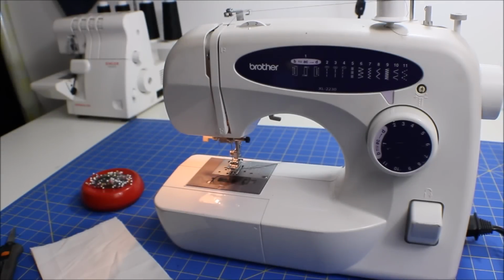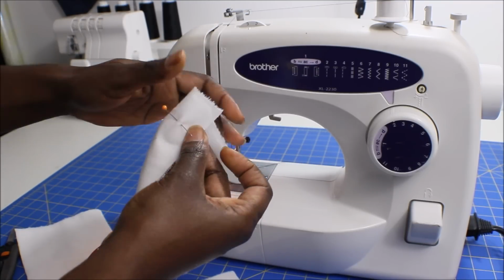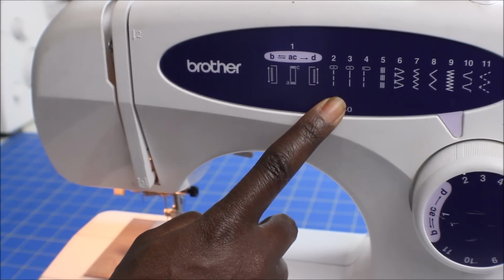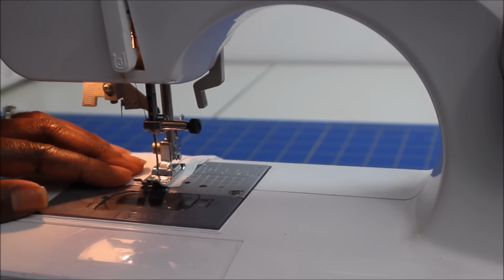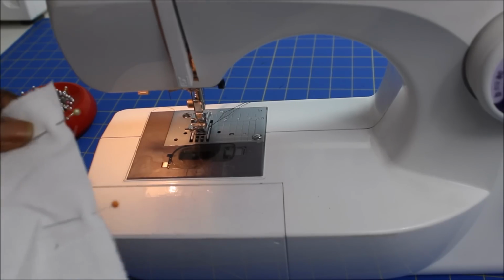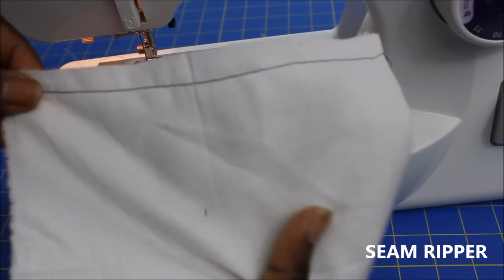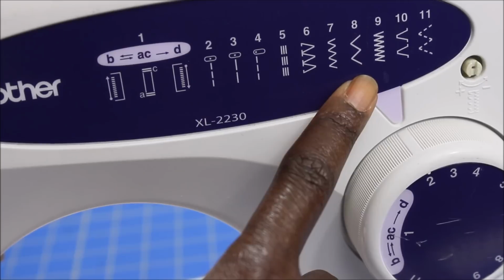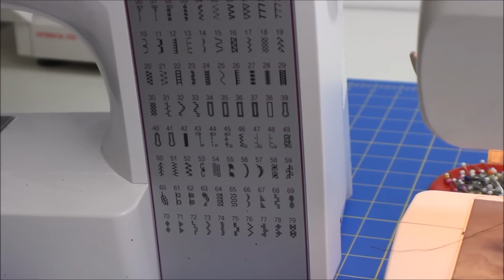Sewing Tutorial| Basic Stitches You Need to Know |BEAUTYCUTRIGHT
Here is a demonstration of 3 basic stitches you need to know, just to get started in sewing basic garments.